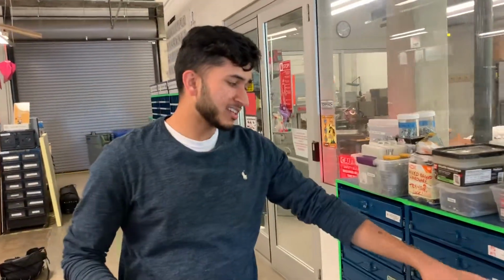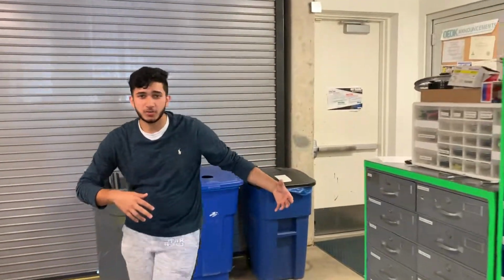OEDK General Workspace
OEDK Resource Tour
MECH 588 Instructional Module